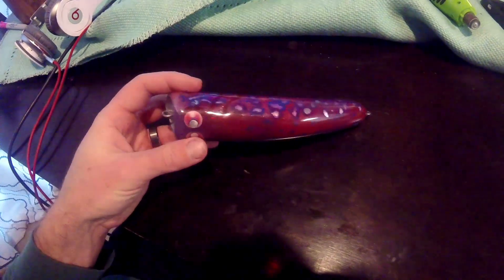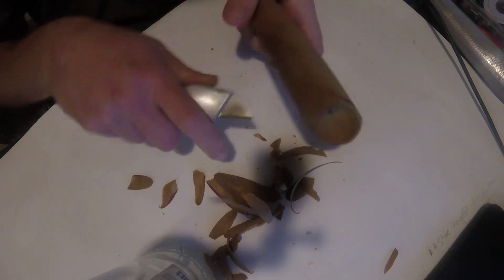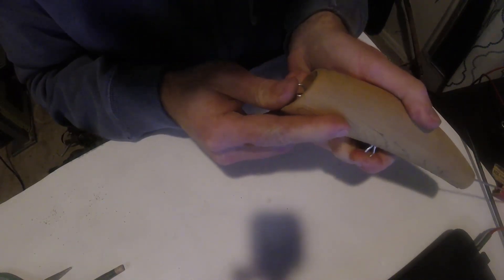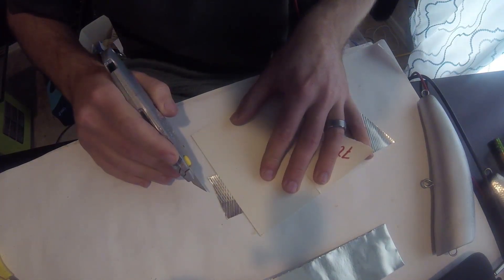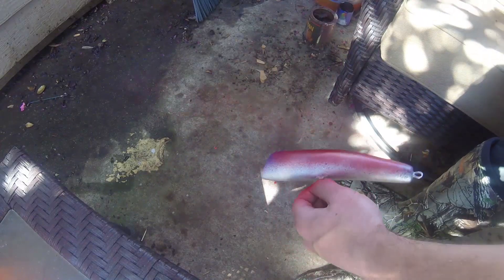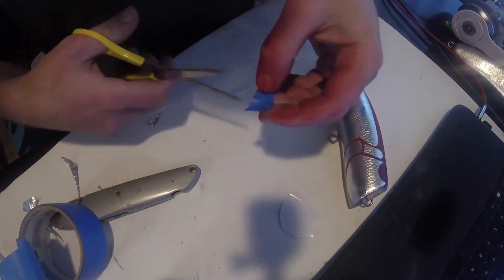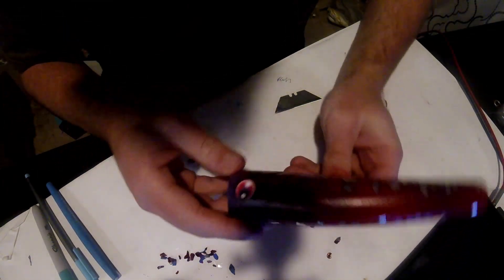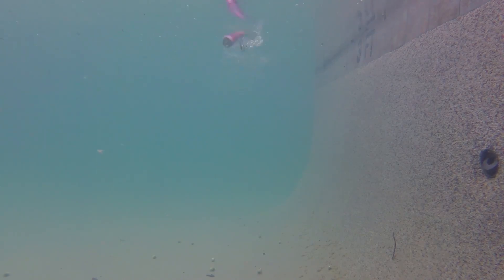Making A Coral Trout Diving Popper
In this video we show you the process of making a custom Coral Trout Diving Popper. We had already made a diving popper video previously but I've changed a couple of things in the building process. On top of that I show you how I paint the lures I make.